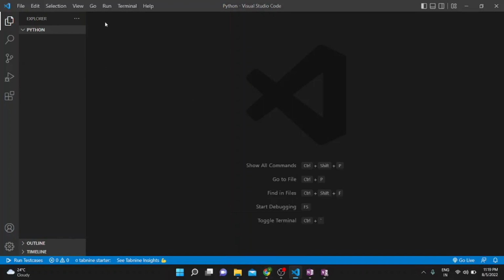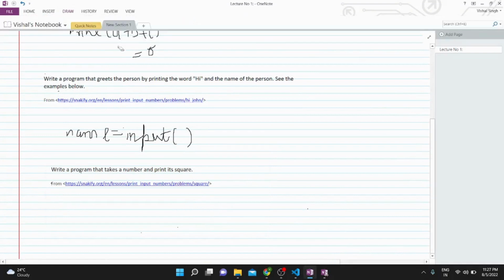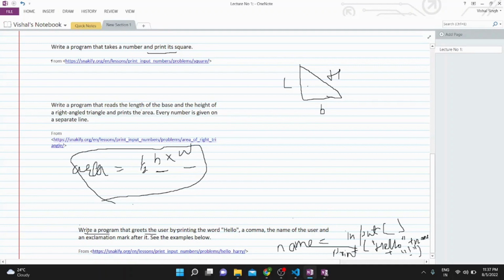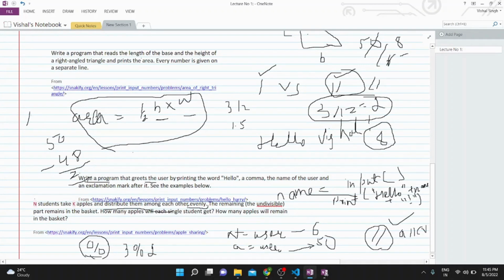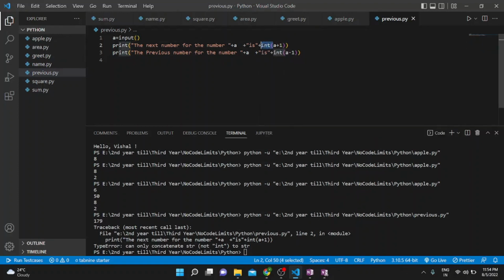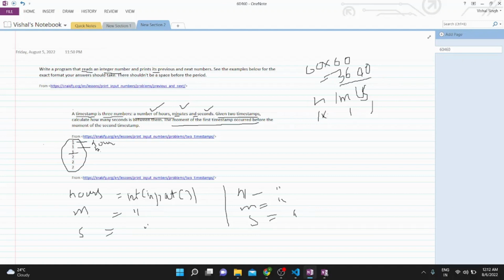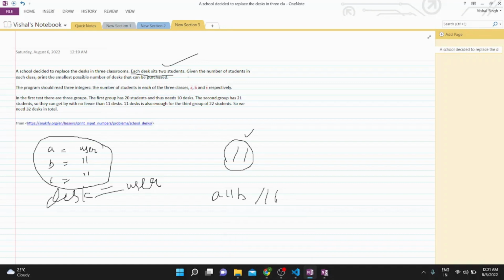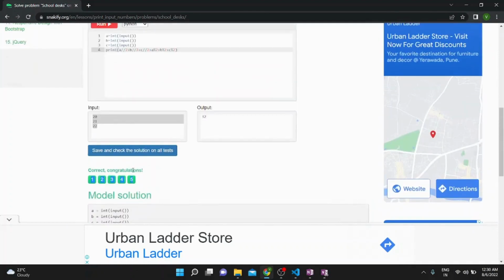Python Tutorial | Snakify Problem | How to take input of numbers | Print numbers | Answers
Credits -

NoCodeLimits - Owner, Founder, Creator
AkshobhyaEverything - Co-Founder, Editor, Designer

Hash Tags -

Description -

Guys !! I Hope this video is helpful to you. Please  keep  your support by giving thumbs up 👍

Links -